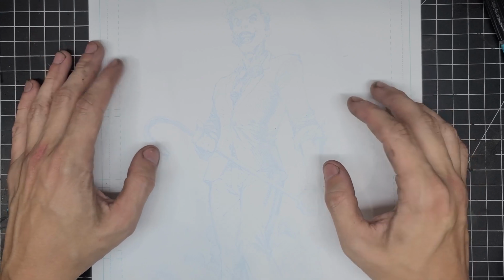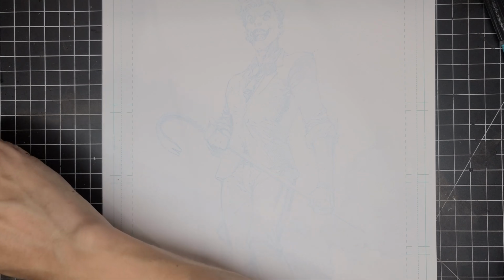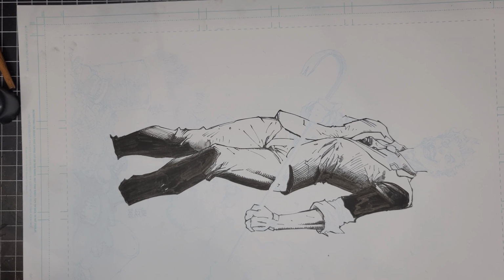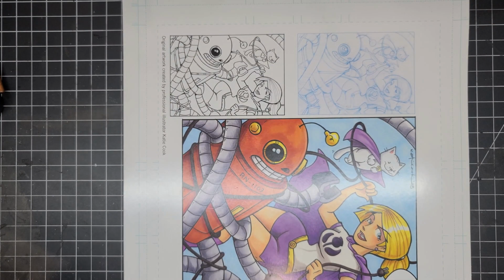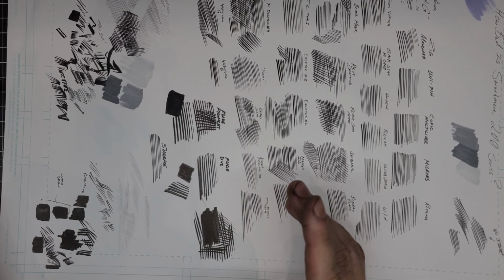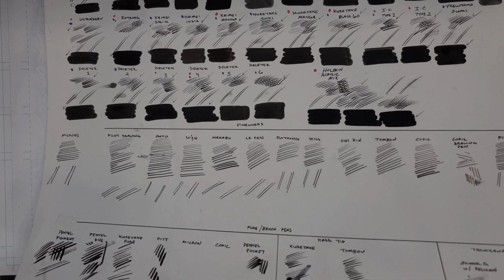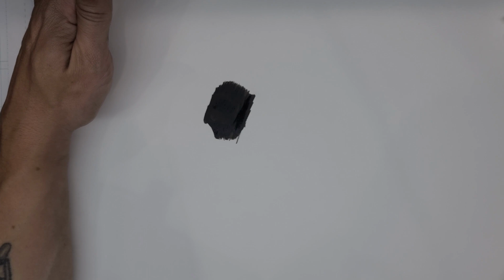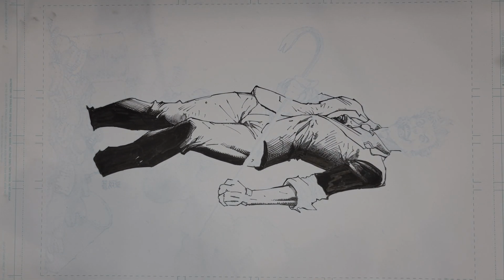Strathmore 200 Series Sequential Boards - How good are they?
Today we take a look at the Strathmore 200 Series Smooth Bristol Sequential Boards. We'll see how good they are for inking, and if they are worth buying.